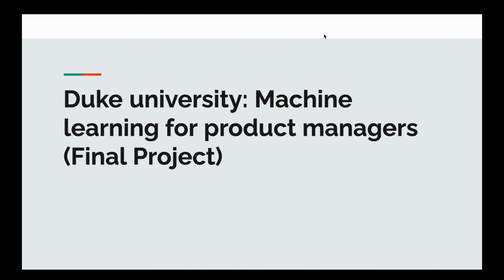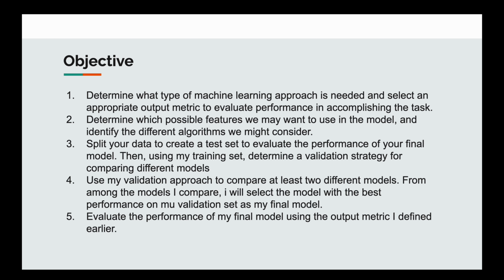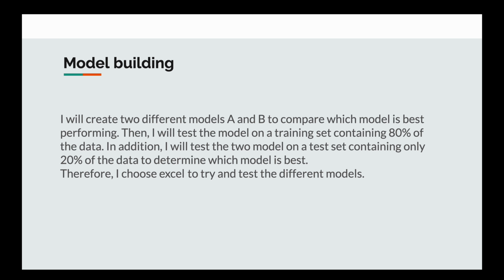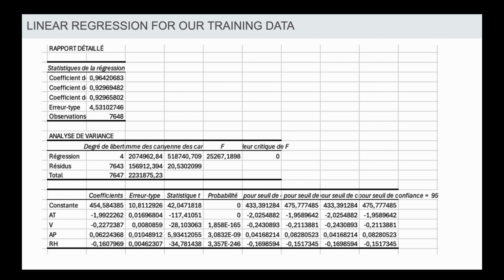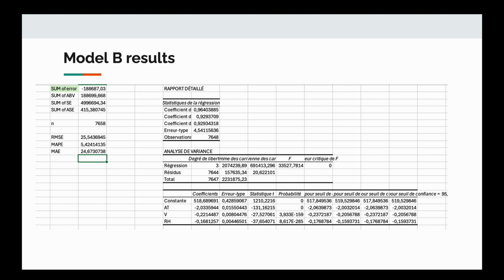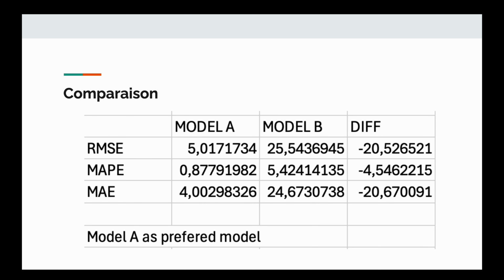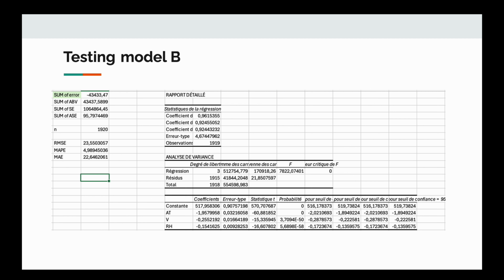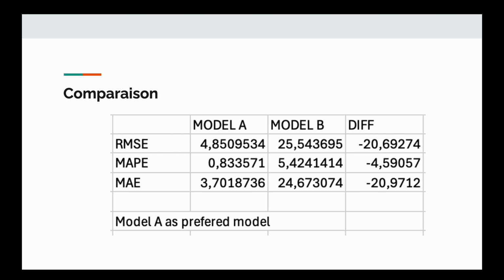Duke university: Machine learning for project managers final project video.